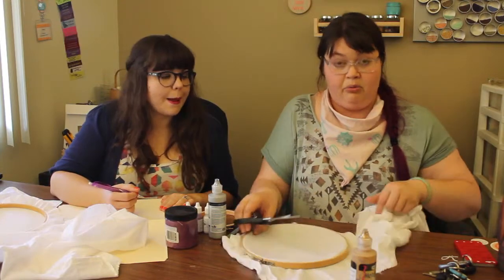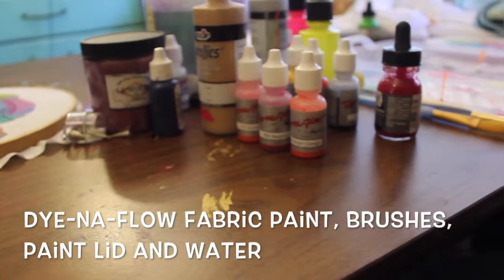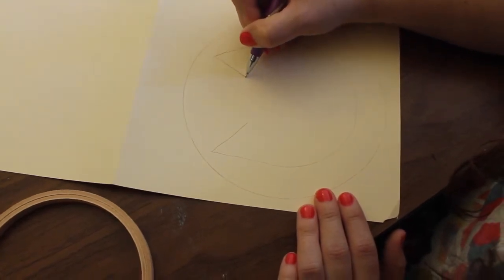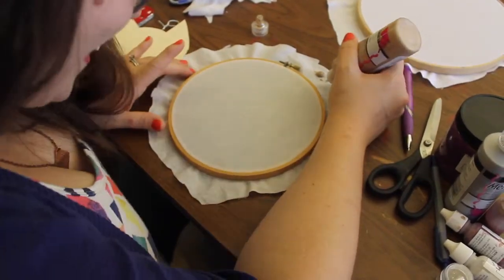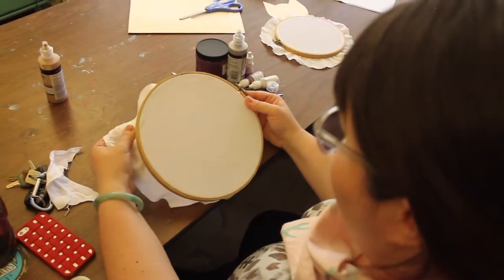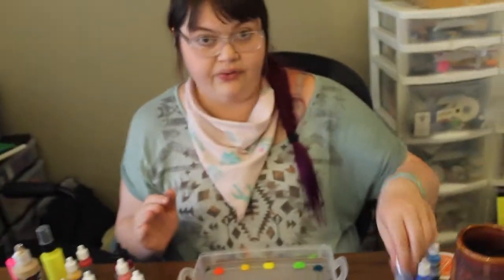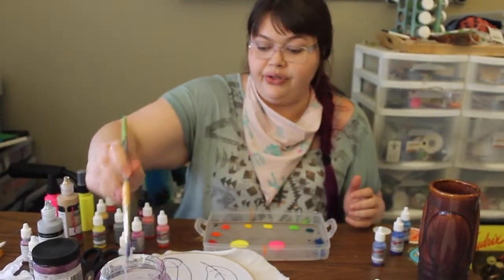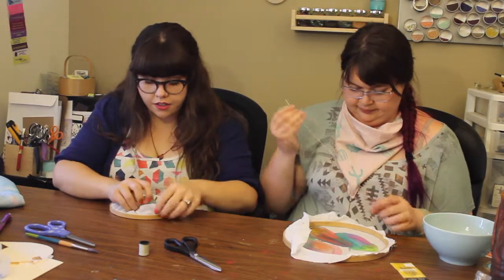DIY Embroidery Hoop Art - use fabric paint and embroidery hoops as a canvas stretcher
This is such an easy fun way to use embroidery hoops! They are easy to find at the second-hand store. We drew cats on ours, but you can draw anything. Make sure the fabric you use doesn't bleed too easy or resist the paint too much. There is some testing involved and I do recommend using pre-washed fabric.

If you want to learn more about the project head over

Check Break + Remake out on Instagram @breaknremake